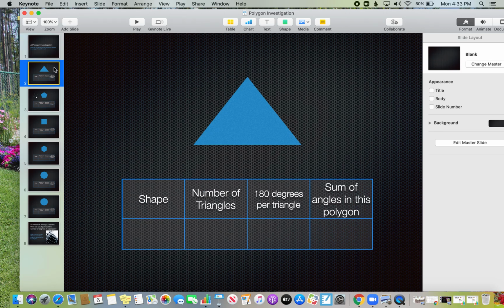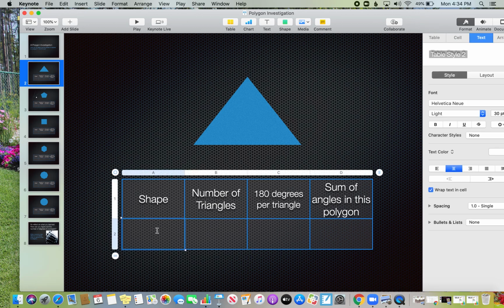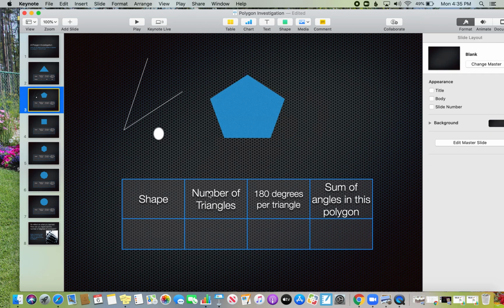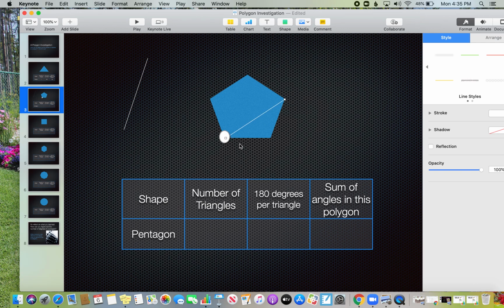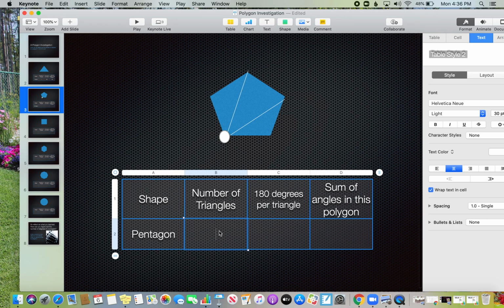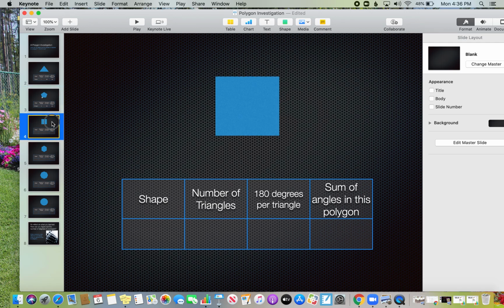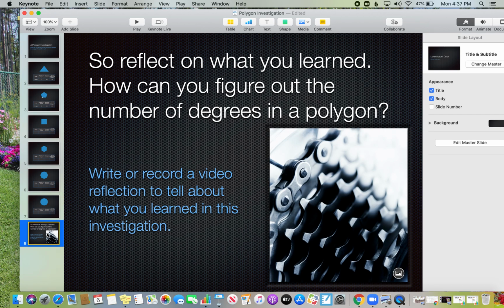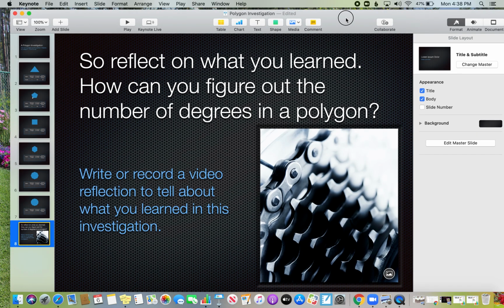Polygon Investigation Introduction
This video introduces a polygon investigation in which students determine how to figure out the total degrees in a polygon without measuring with a protractor.